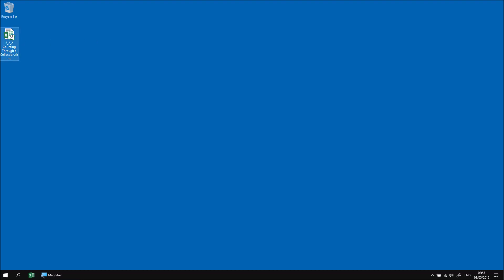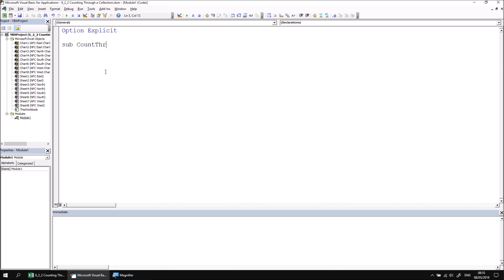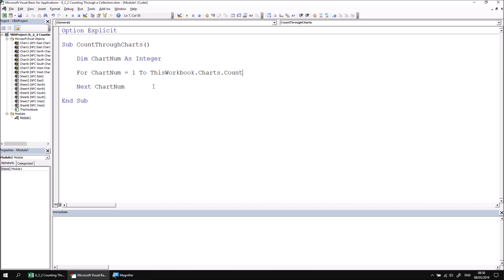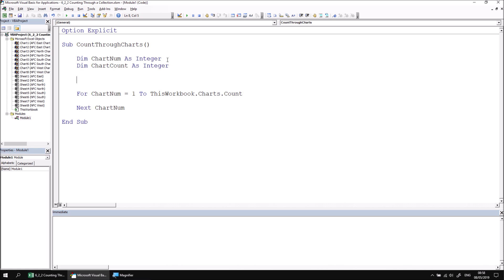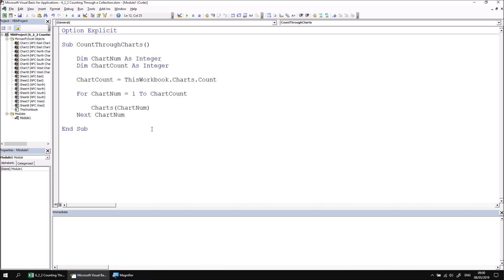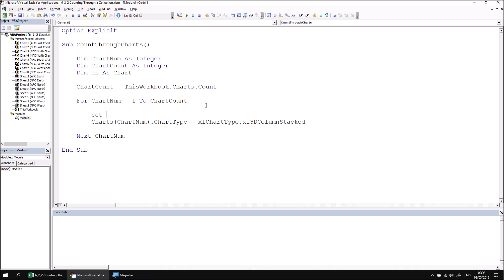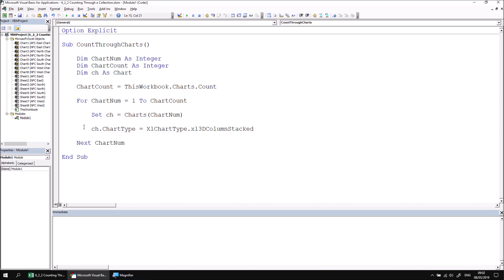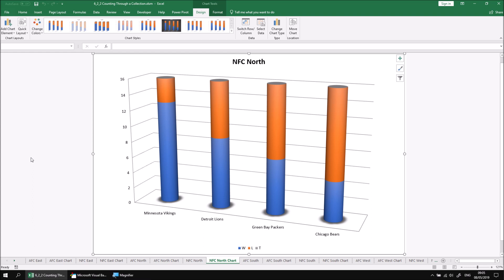Excel VBA Online Course - 6.2.2 Counting Through a Collection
Download files and see a written version of this lesson